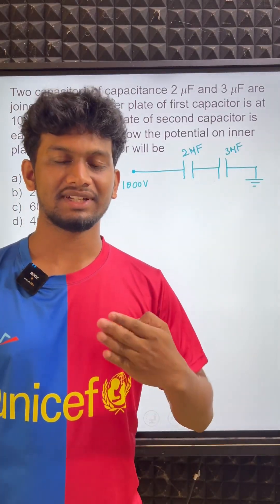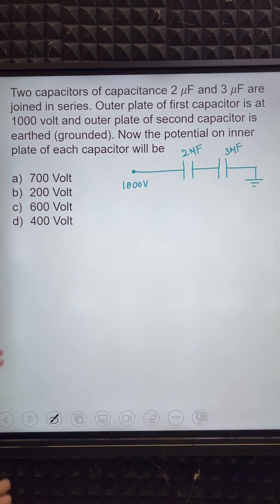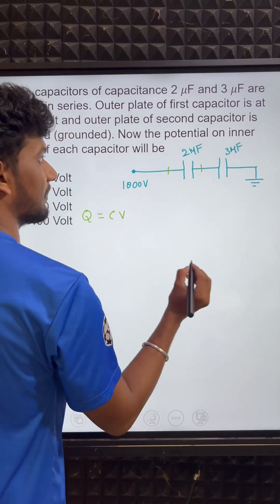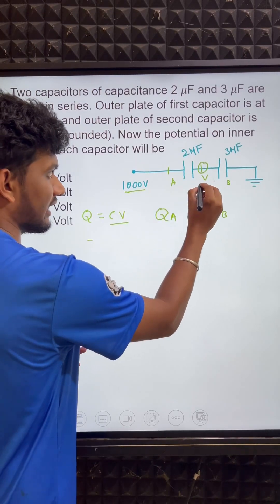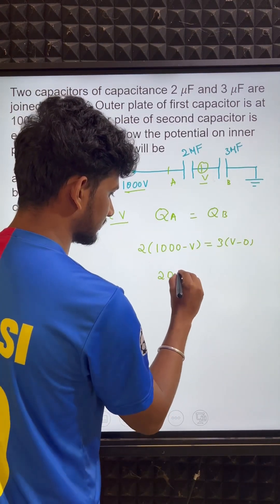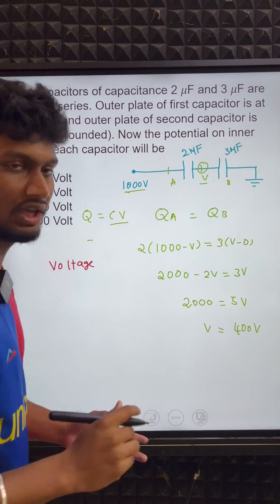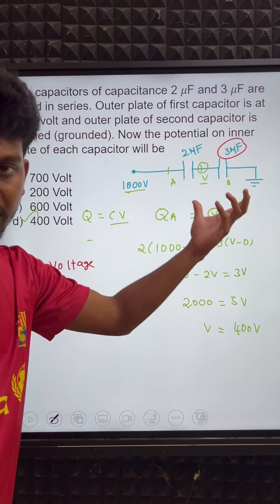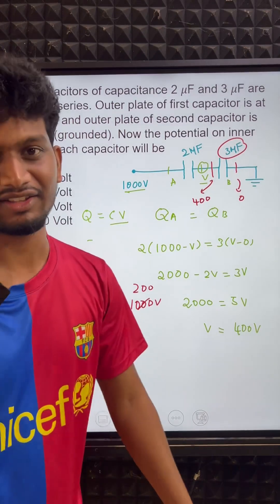🔥 Capacitance| Voltage across capacitor| Capacitor in series| NEET JEE Physics problem| Tamil